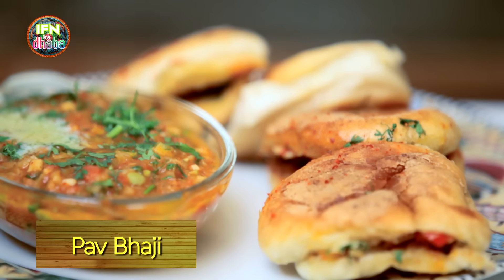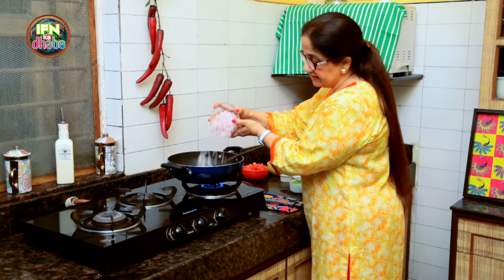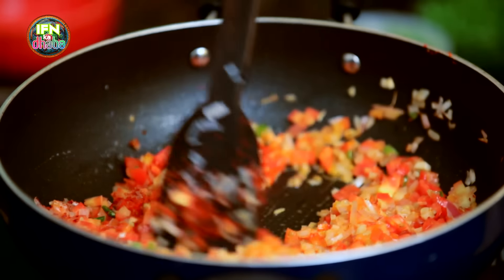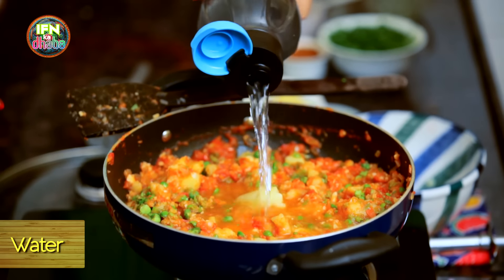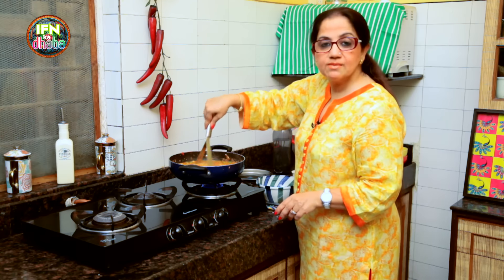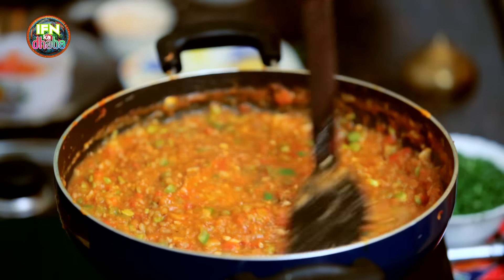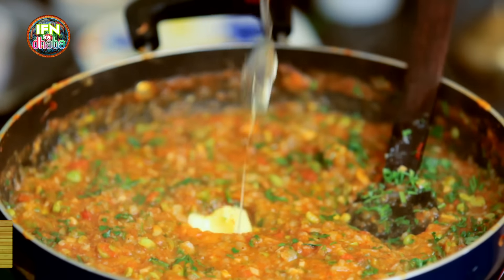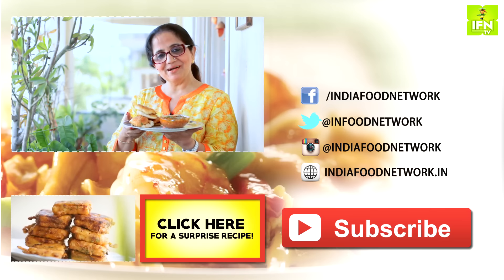Pav Bhaji At Home By Seema | IFN Ka Dhaba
Mumbai Street Food is something we all crave sometimes. If you're too lazy to go out and eat some Pav Bhaji or aren't sure of the hygiene, all you need to do is watch this video as Seema helps you learn how to make pav bhaji at home!

Ingredients:
2 sticks Butter
3 tbsp Garlic
3-4 Green Chillies
1 1/5 Onions
3-4 Tomatoes
1 1/2 tsp Salt
1 1/2 tsp Red Chilli Powder
4-5 Pureed Tomatoes
4-5 Potatoes
1 bowl Green Peas
Water
1-2 Capsicums
2 tbsp Pav Bhaji Masala
1 tsp Sugar/Tomato Ketchup
1 1/2 Lemon Juice
Coriander

Pav
Butter